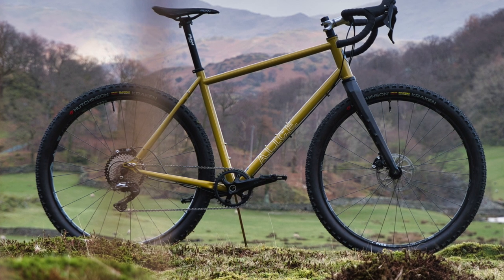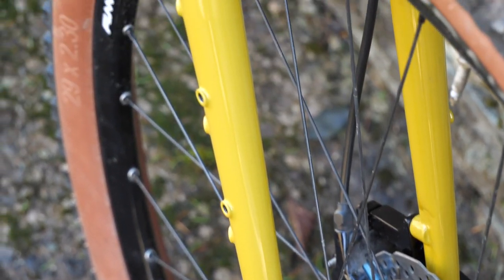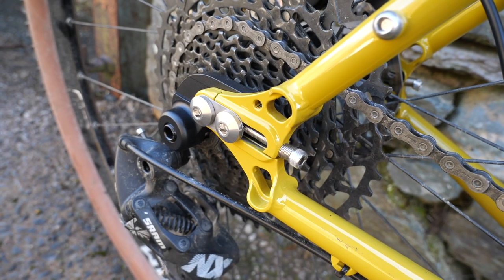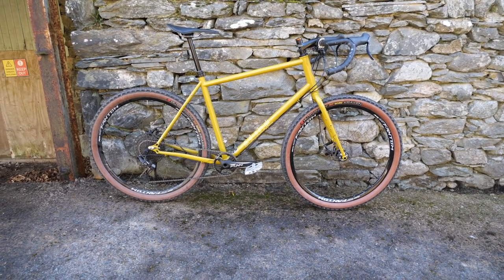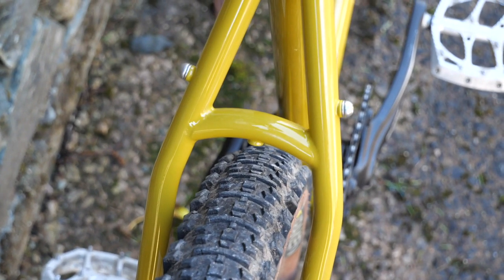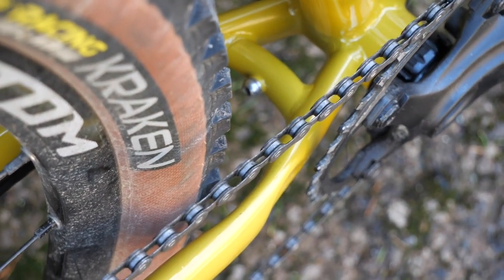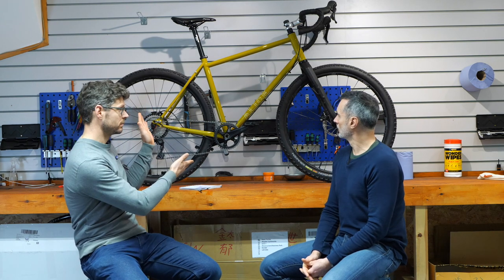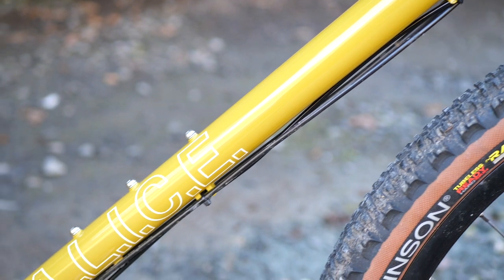Let's talk about A.L.I.C.E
The ALICE is back!
But what is this adventure bike all about?
29er wheels, massive tyre clearance, sliding dropouts, progressive geometry, flat bars or dropbars, the options are endless.
We sit down with Alan (owner/designer) and get the low down on the ALICE and why it's a bike that everyone needs!